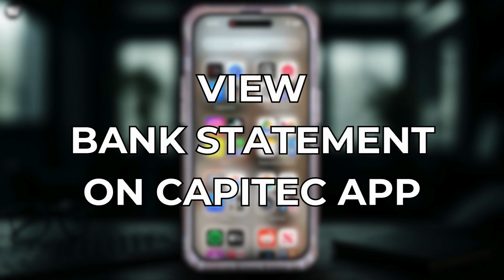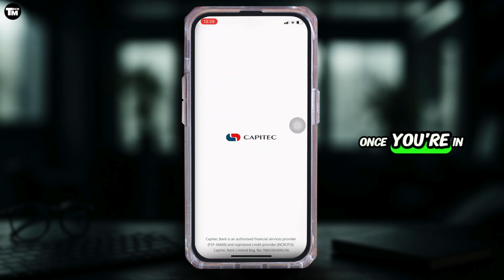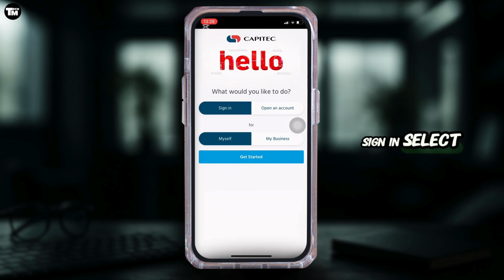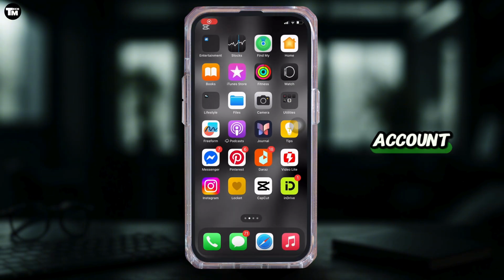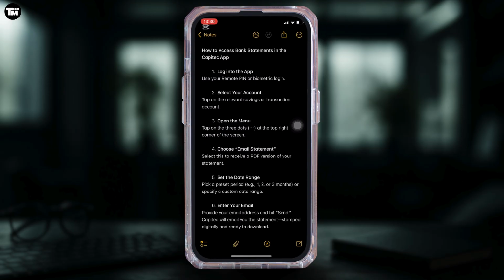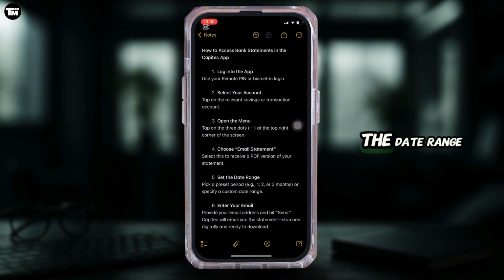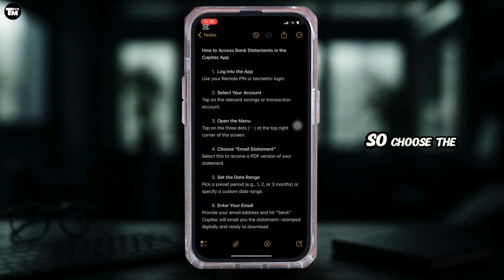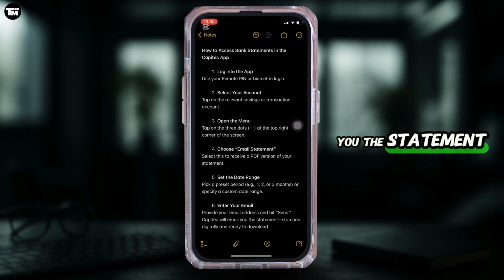How to View Bank Statement on Capitec App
Need to view your Capitec Bank statement right from the app in 2025? This video is your step-by-step guide to download, email, or share official statements—covering the latest Android & iOS menu layout, date-range filters, and PDF-export tips so you can send proof of funds in seconds.

Timestamps
0:00 Introduction
0:10 How To View Bank Statement on Capitec App